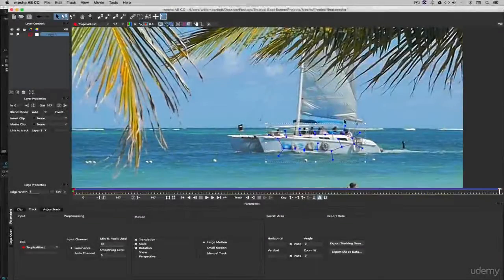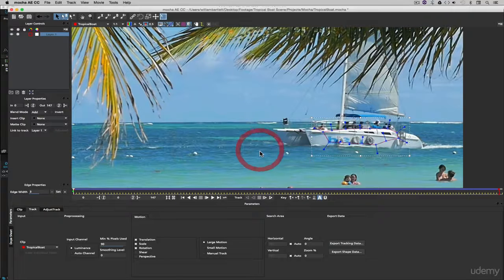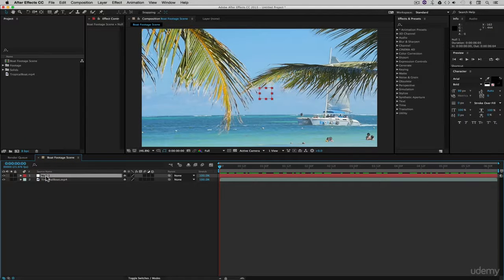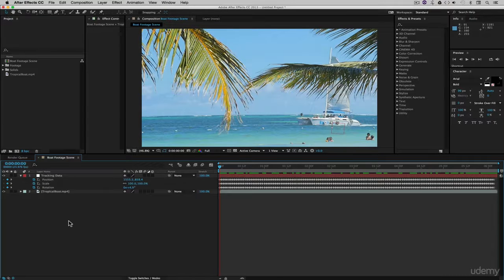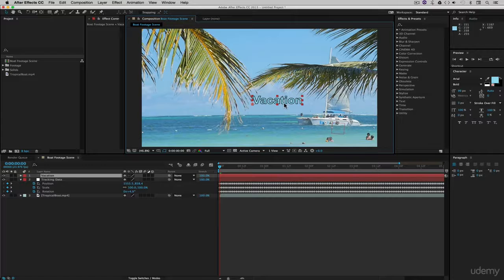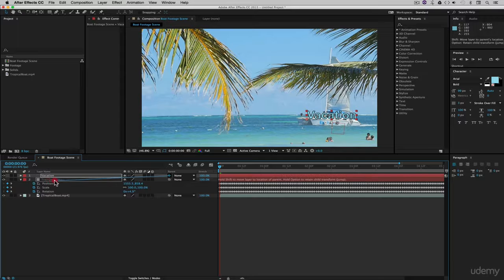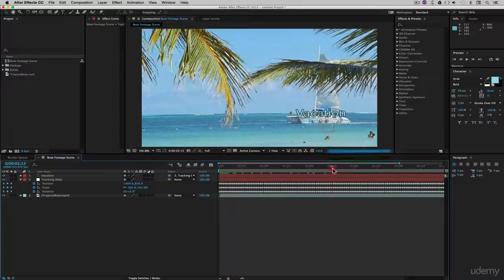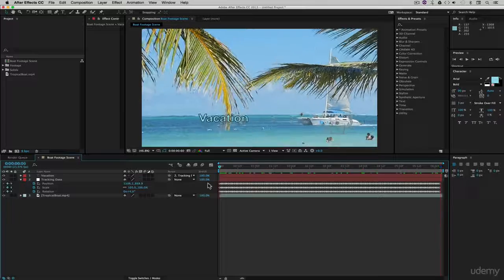Mocha AE Data Inside After Effects TIUTORIAL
after effects text animation template.After Effects character animation workflow,Flat text caption graphic animation package AE template free
There's a lot to be said about creating motion graphics and animations using Adobe After Effects, but today we are diving into the best and most useful techniques to help you get started! While there are limitless possibilities when creating motion graphics, it helps to have some grounding principles that guide your animations so that you convey effectively through motion, and also maximize the effectiveness of your designs. Today we are going over 5 essential motion design principles, techniques, and tips for creating logo animations, lower-thirds, concert visuals, and just about anything motion graphic related. The techniques on this list aren't exclusive to After Effects and should translate well for multiple scenarios in your creative productions. I know that starting from scratch can be challenging and a little scary so with these basic techniques, even the absolute beginner should be able to find some footing for making animations and motion graphics. If you're new to Adobe After Effects or even an expert that knows your way around the program, you're going to want to stick around because the tips and tricks in this video will help you make dope videos with 5 simple motion graphics techniques. I'm excited to share this with you all and as always, if you make something amazing you want us to check out, leave a comment or tag us ,After Effects text presets or that the after effects animation presets are not working.

Neon Text Animation in After Effects - After Effects Tutorial,After Effects includes various effects, which you apply to layers to add or modify characteristics of still images, video, and audio. For example, an effect can alter the exposure or color of an image, add new visual elements, manipulate sound, distort images, remove grain, enhance lighting, or create a transition.,There are so many plugins and scripts out there for After Effects that finding the best and most useful can be a daunting task. Well check this out, today we are talking the Top 10 after effects plugins and scripts, paid and free. I've used hundreds of plugins, scripts, extensions, whatever you want to call them, and hands down these are the best I've used.

NOT ORDERED IN IMPORTANCE, THEYRE TOO DOPE TO COMPARE LIKE THAT:
BLACKPINK Glowing Scribble Dance Animation Tutorial
oday I show you how to make sick glowing hand drawn animations. These are super fun and simple to make. Special Thanks to the Reddit and IG community for requesting this tutorial. Since there were a few things specifically requested in the comments that we want to go more in-depth on, there will be a part 2 coming soon.